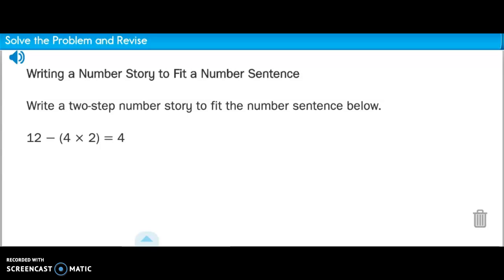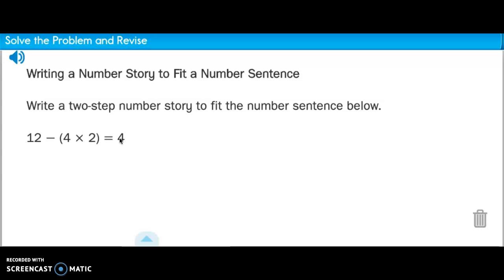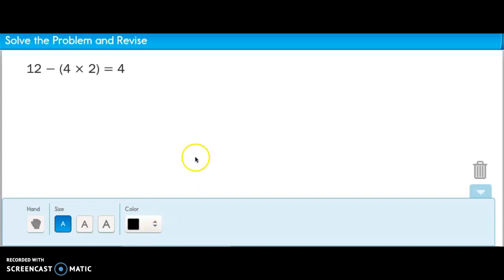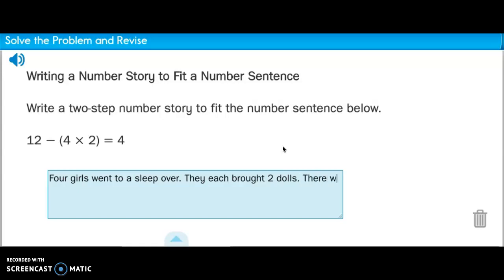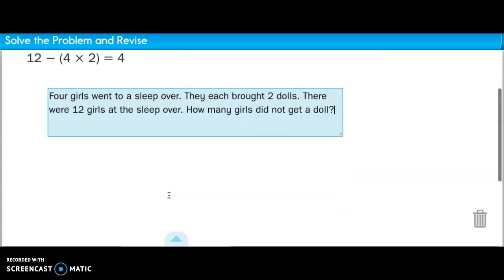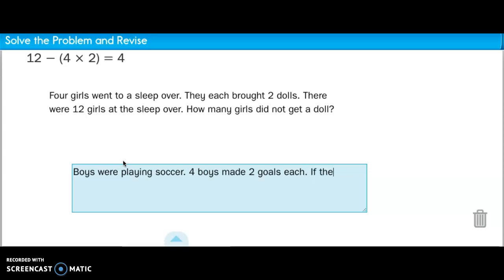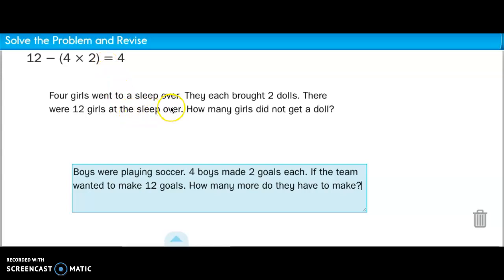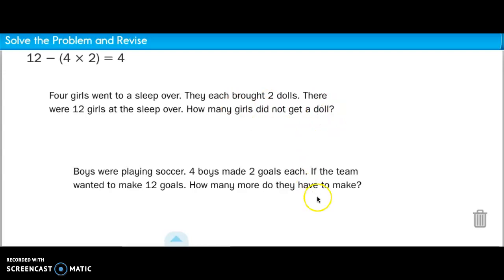Making a word problem fit a number sentence